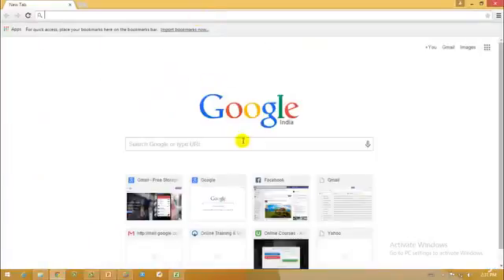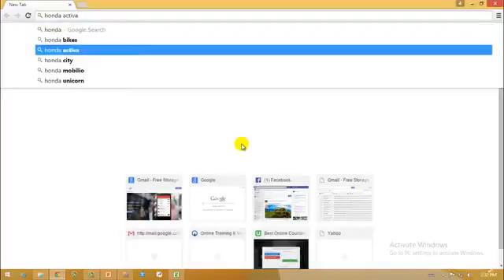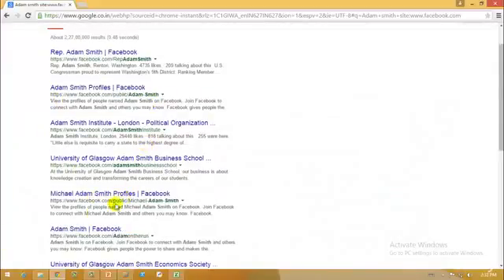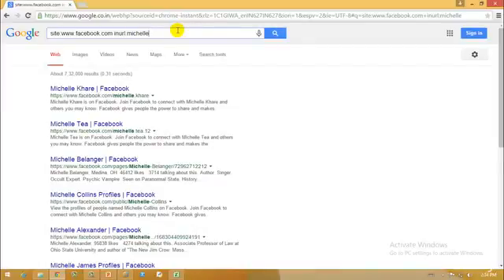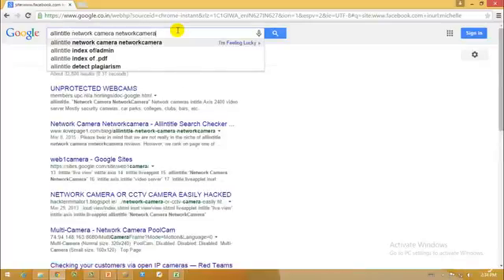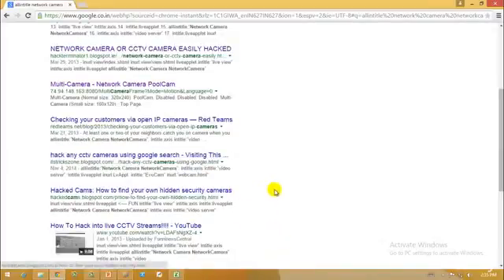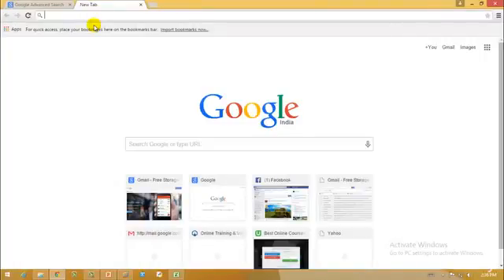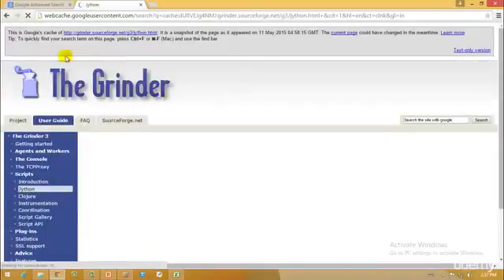Lecture11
ETHICAL HACKING LEACTURES FREE  11